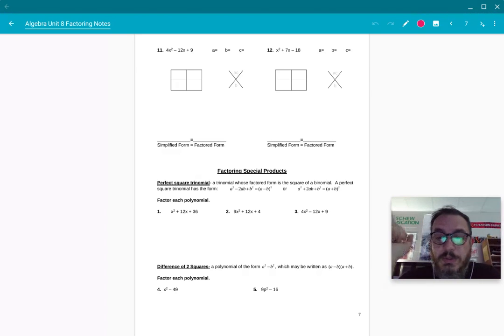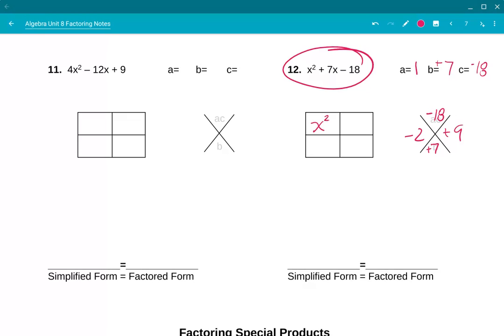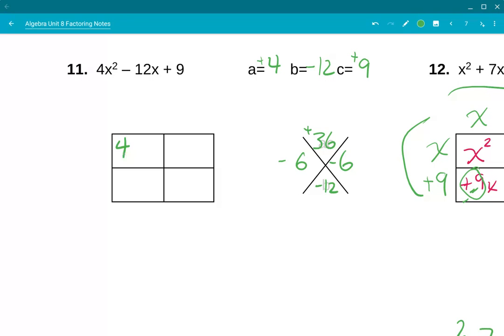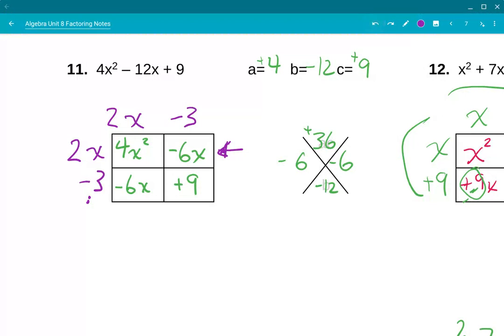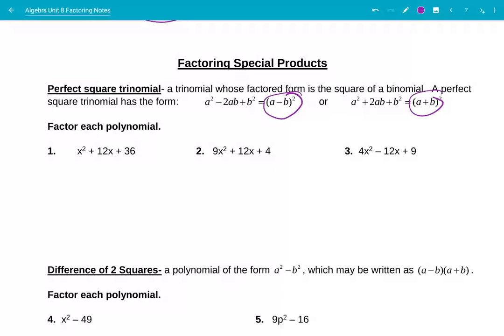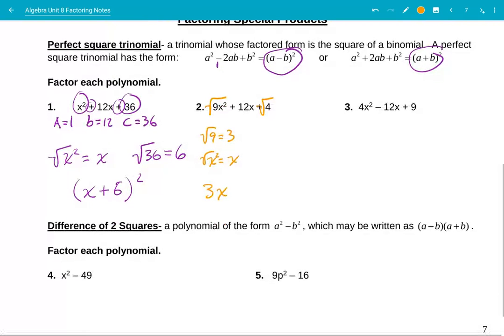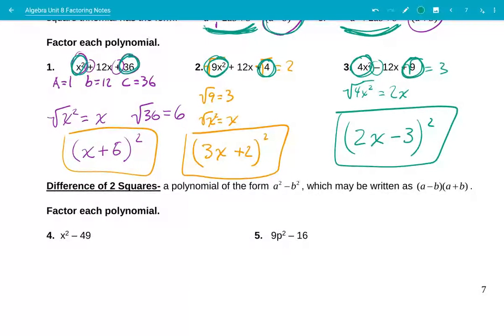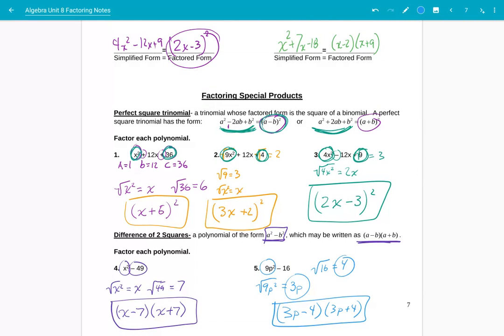Algebra Unit 8 Day 4: Special Cases